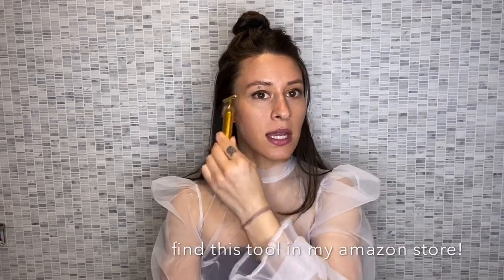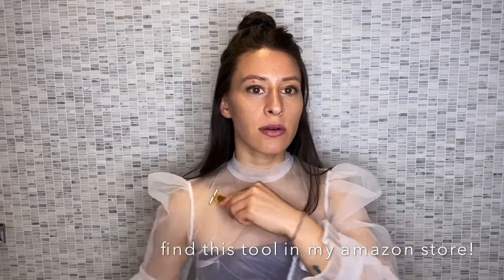SKINCARE HOW TO 🧖🏼‍♀️ Beauty Oils 🧖🏼‍♀️ Do skin oils really work? Here's how to use them...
While you’re at home quarantining it’s the perfect time to do all the self-care you’ve been dreaming about but haven’t had time for... 🧖🏼‍♀️ stock up on Epsom salts, aromatherapy candles, beauty oils (hello when else can you do a multi-day hair mask?), essential oils, herbs, and teas
🧖🏼‍♀️ Play around with new beauty looks that you’ve been scared to try out in public but won’t care if you try it out while you’re quarantined
🧖🏼‍♀️ your self care essentials are just as important as food and water because you can have all the food in the world but if you are not mentally at peace everything will feel off ✨
🧖🏼‍♀️ if you haven’t already I really recommend doing tapping, yoga, and meditation. @tapwithbrad and @galadarling have amazing tapping sequences up on their YouTube channels right now!
🧖🏼‍♀️ and I just uploaded a video on how to use beauty oils on my YouTube channel (linked in bio)! I walk you through it with this Payot Huile Elixir (beauty oil) I got as a gift through @fohr.co 🌟
Sending you lots of energetic support. Xoxo.
Love,
The Alchemist

✨ Read over five years of blog posts on health, wellness and healing around the world

Exploring wellness, fashion, and beauty while living in a bustling city?
Welcome, this is your place!
I'm Diya SenGupta, your Life Alchemist, and I'm exploring the concept of personal identity and the ways in which we can strengthen our connection to our own spirit through meditation, artistic expression, self-care, beauty treatments, herbalism, nutrition, and heartfelt human connection. I've been published in Women's Health Australia + MindBodyGreen, have been mentioned in the Forbes Lifestyle Section, interviewed in Martha Stewart for holistic nutrition tips, and am sitting here to unlock the doors to your personal power. This is a journalistic exploration of the many facets of the wellness industry—through a New Yorker’s lens. Make sure you drop your judgements at the door... wellness looks differently for everyone. Xoxo.
Love,
The Alchemist